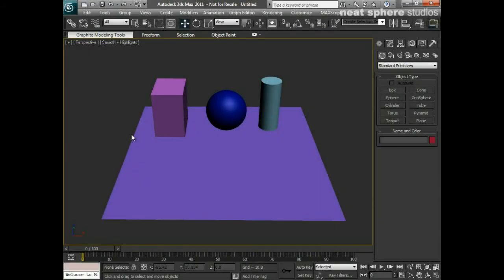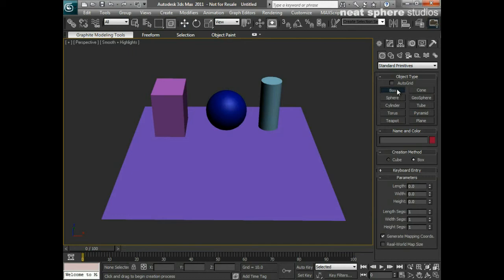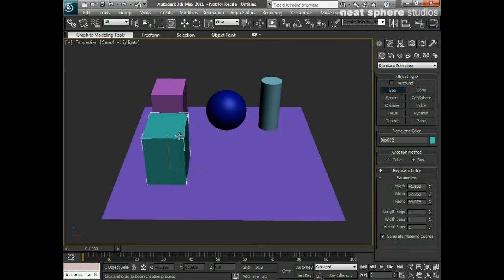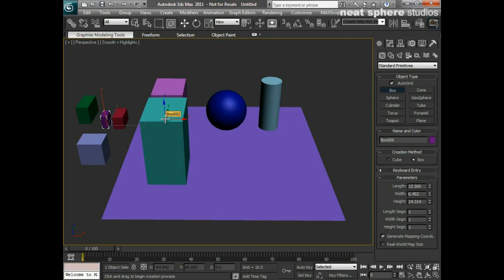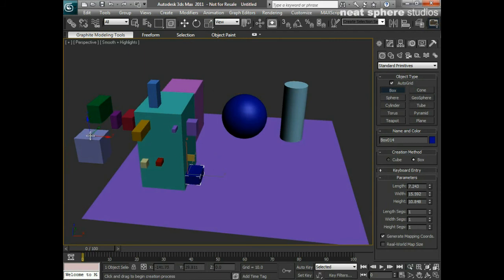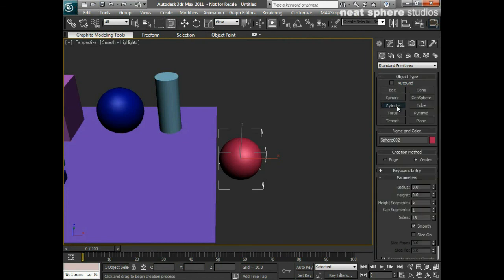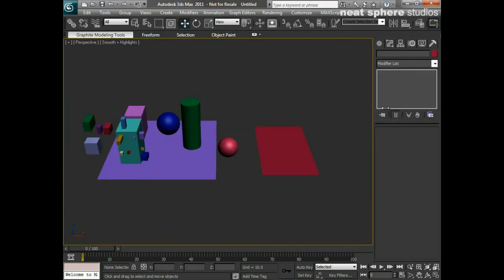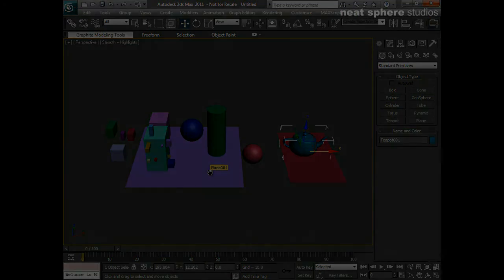Learn Autodesk 3ds Max - Chapter 6 - Creating Pararmetric Primatives